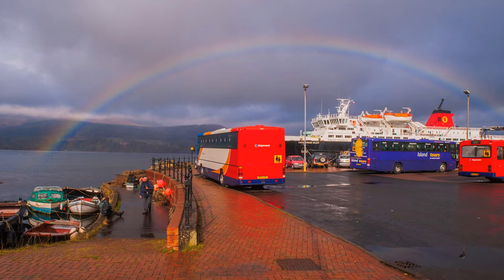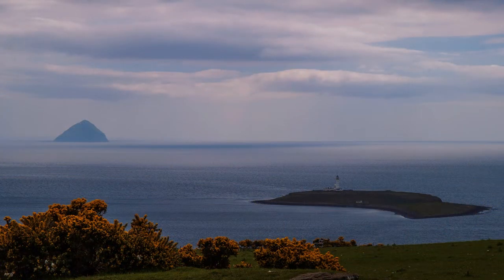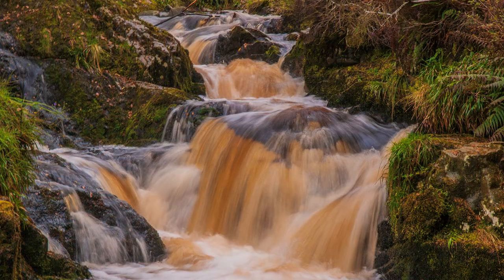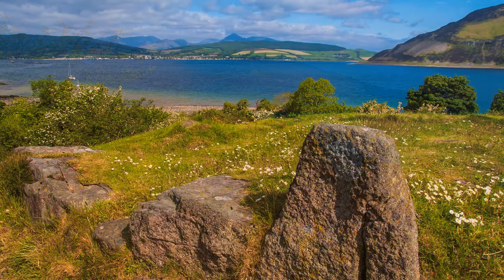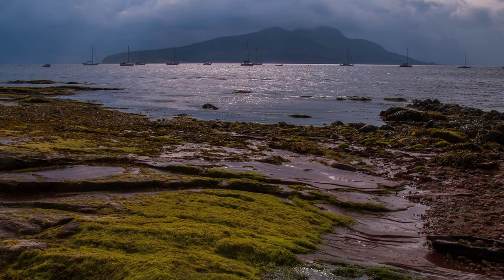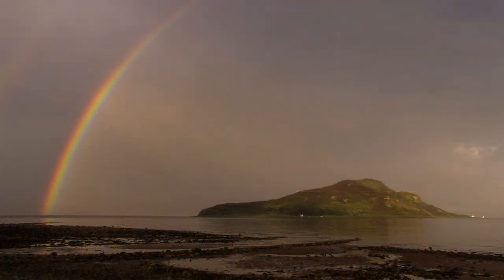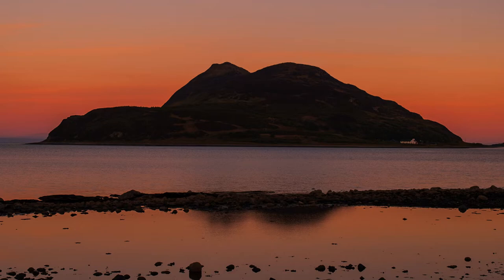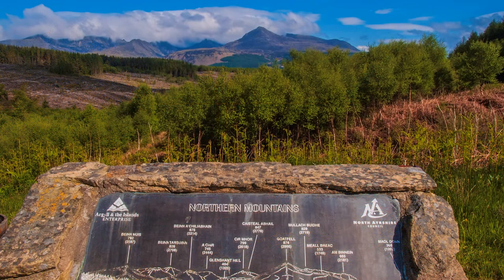Olympus Photo-Location 25 Isle of Arran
I visited the Isle of Arran on several occasions when running Photographic Holidays for HF Holidays. This programme is the product of those memorable trips.